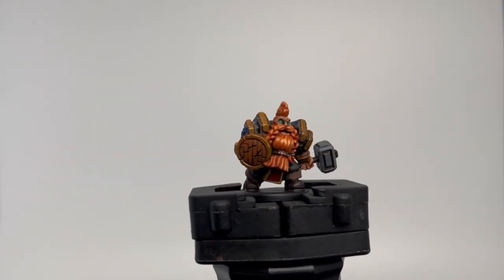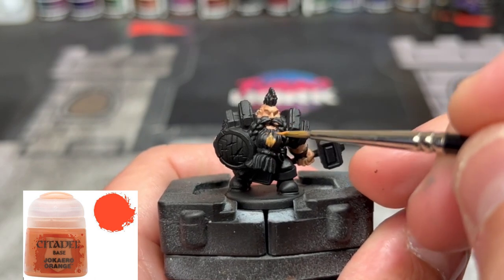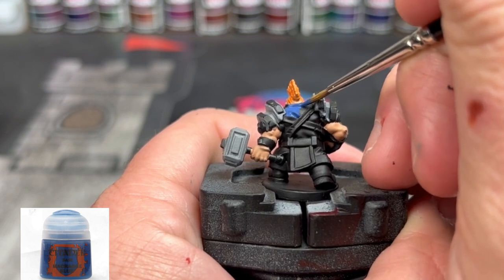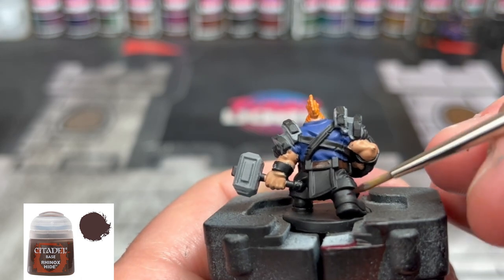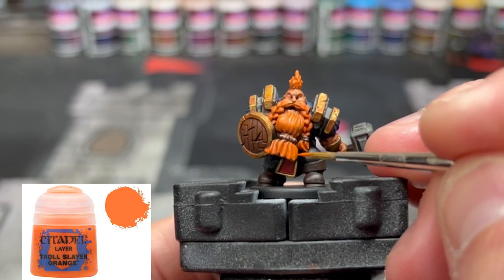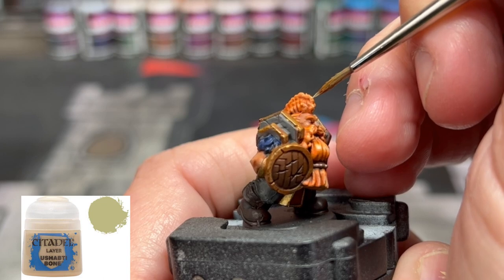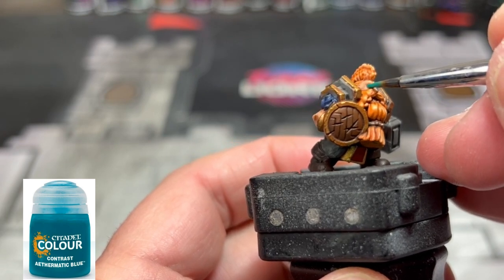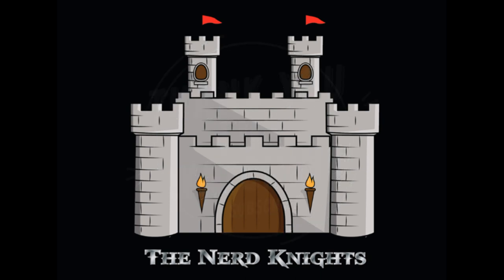Episode 2: How to Paint the Dwarf Fighter: Thordin Firebraid from Tiny Epic Dungeons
An easy guide on how to paint the Dwarf Fighter: Thordin Firebraid from Tiny Epic Dungeons. Below are links to the supplies I use and the paints for this video. Paint on!

Paints Used:
Abaddon Black
White
Skavenblight Dinge
Stormvermin Fur
Cadian Fleshtone
Mournfang Brown
Retributor Armour
Reikland Fleshshade
Agrax Earthshade
Nuln Oil
Kislev Flesh
Dawnstone
Aethermatic Blue
Gorthor Brown
Liberator Gold
Jokaero Orange
Trollslayer Orange
Dawnstone
Macragge Blue
Rhinox Hide
Leadbelcher
Mephiston Red
Skavenblight Dinge
Fuean Orange
Drakenhof Nightshade
Fire Dragon Bright
Ushabti Bone
Skrag Brown
Ironbreaker
Alaitoc Blue